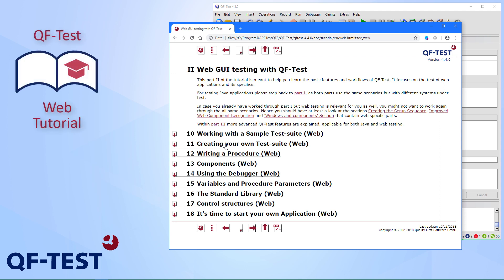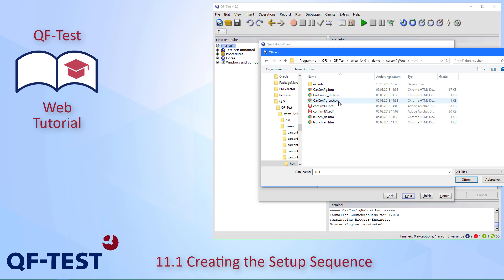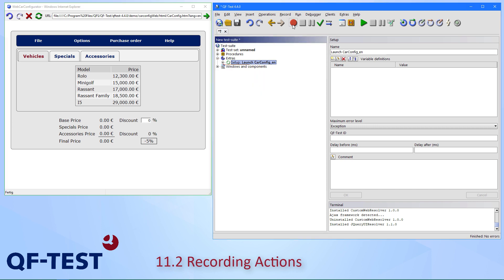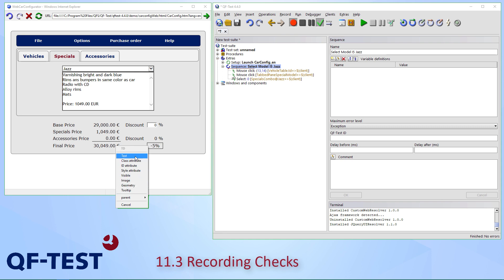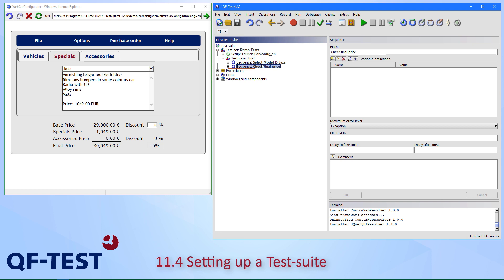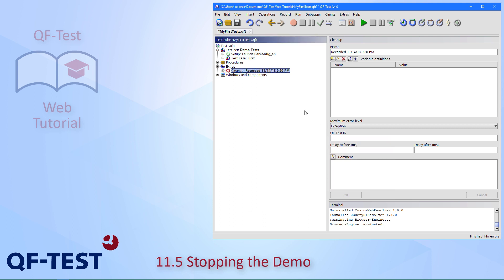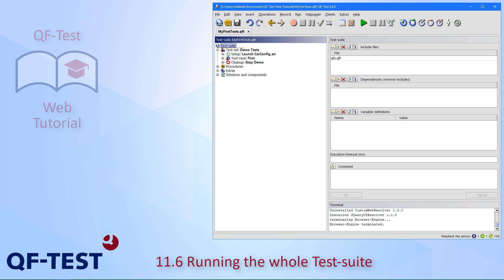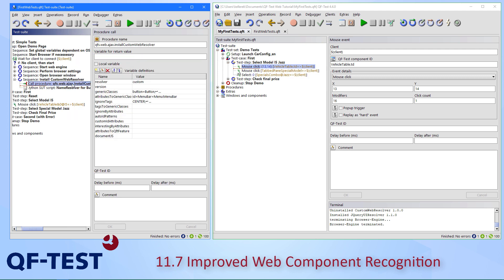Out of Date | Tutorial QF-Test - Testing Web GUIs | Chapter 11 Creating your own Test-suite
The QF-Test tutorial helps you working efficiently with the test automation tool QF-Test from the beginning. In the second chapter of the Java tutorial we will create our own sequences for starting and stopping an SUT from QF-Test. Furthermore we are going to record actions and checks and use those to build up a simple test-case.

11 Creating your own Test-suite
11.1 Creating the Setup Sequence 1:01
11.2 Recording Actions 4:13
11.3 Recording Checks 5:33
11.4 Setting up a Test-suite 7:03
11.5 Stopping the Demo 10:04
11.6 Running the whole Test-suite 11:26
11.7 Improved Web Component Recognition 12:11